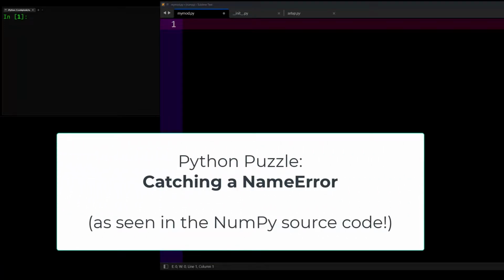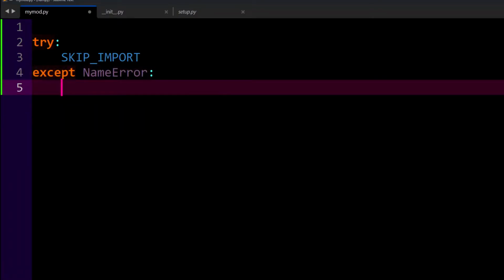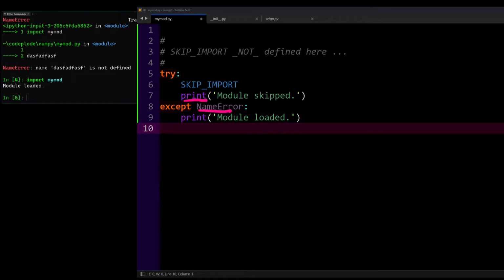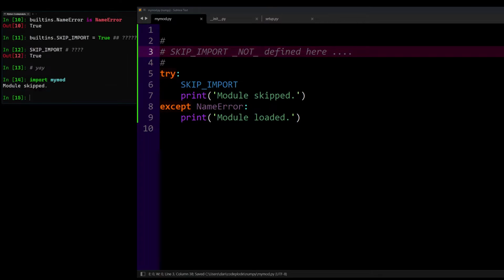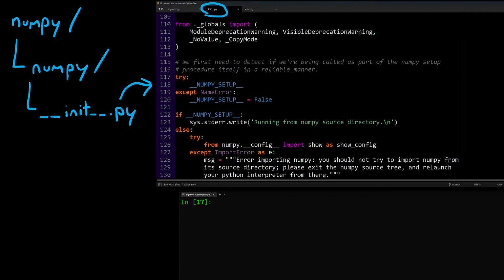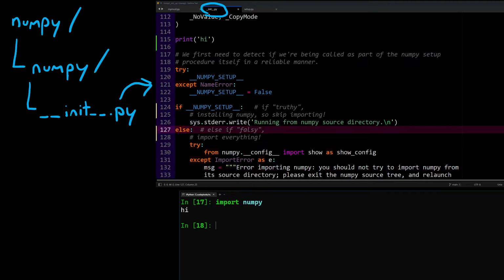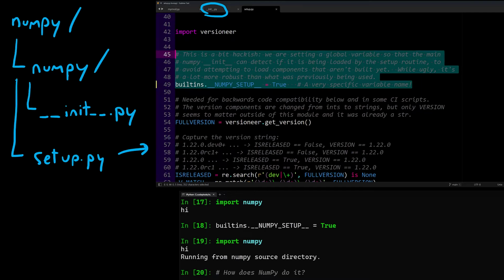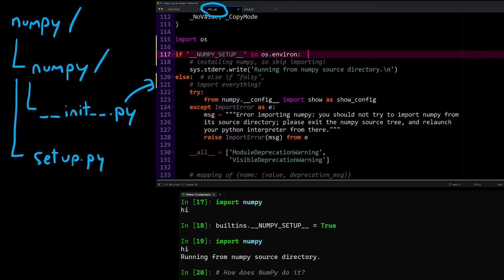Python Puzzle: Catching a NameError (used in NumPy!)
Let's discover how the NumPy source code selectively imports NumPy submodules.

To do so, we'll catch a NameError -- something you likely never wrote in production code!